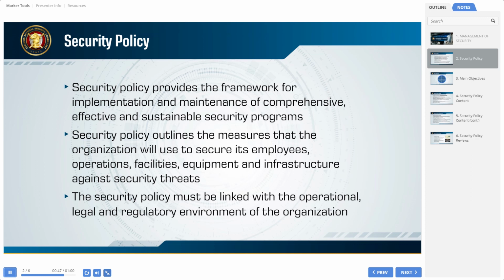Physical Security Consultant - Management of security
This video is part of the module "Management of Security" in our Physical Security Consultant program which is delivered By Mr. Yuval Alon.